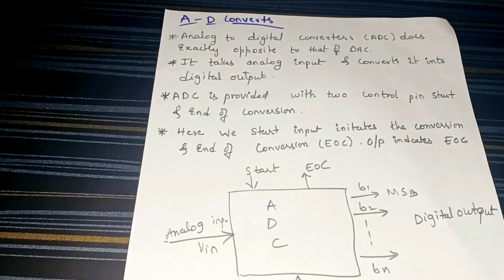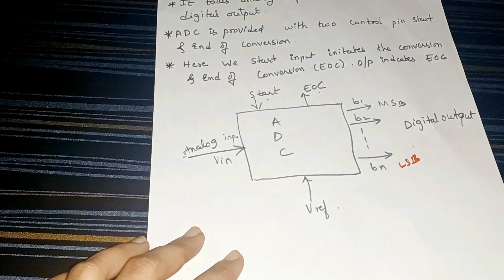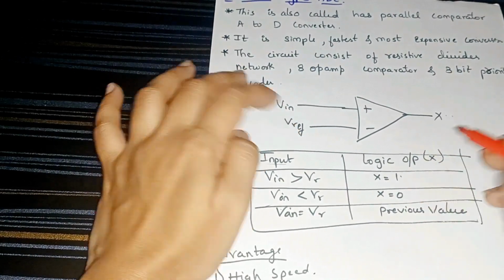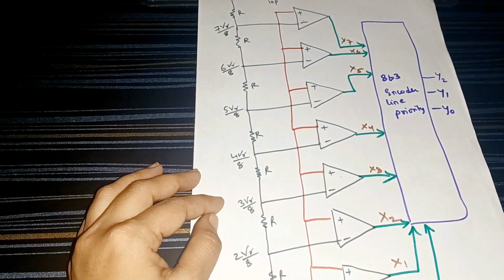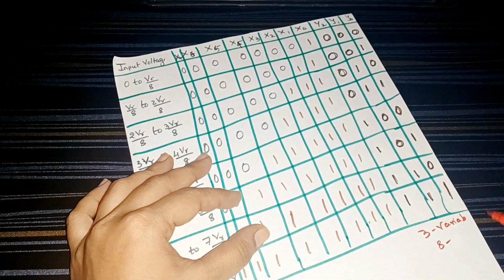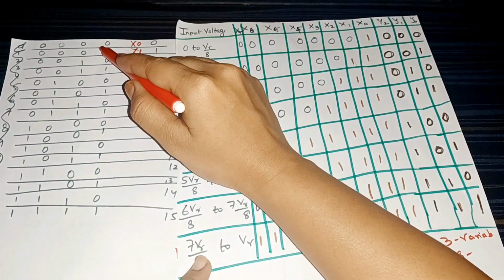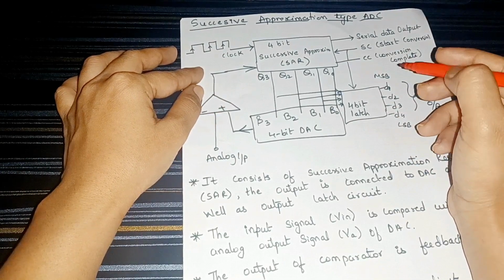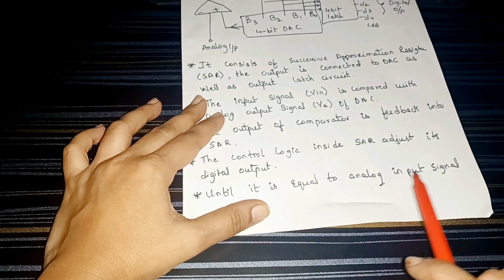AtoD and DtoA Analog to digital conversion Analog and digital electronics |lec 26